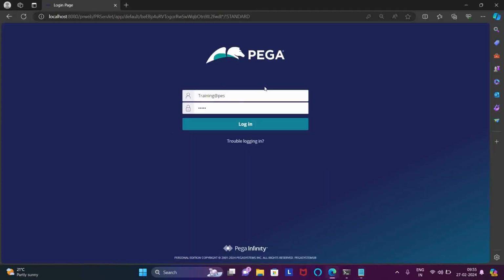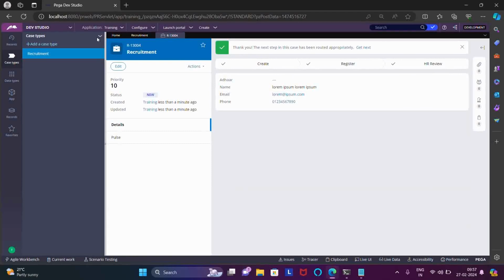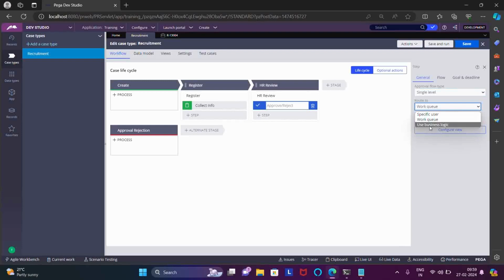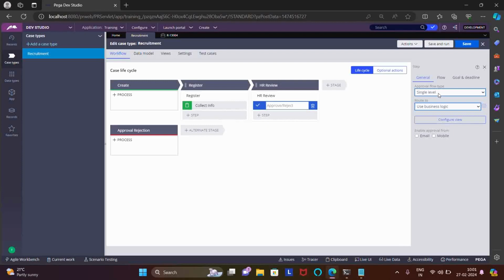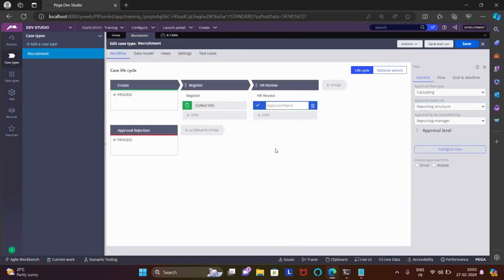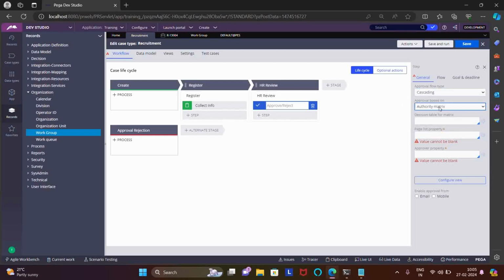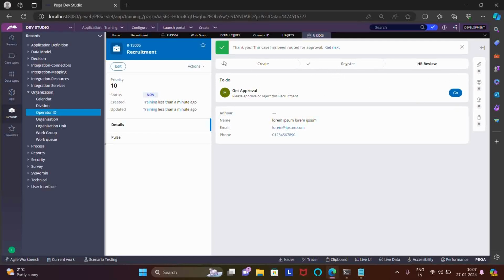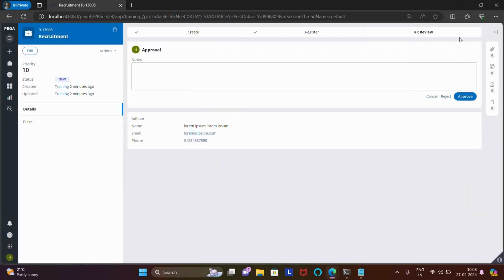How to Configure Approve/Reject smart shape in Pega- Ep 19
HI,
In this session i have covered the approval smart shape that Pega provides us. At the end of this session you should have a fair understanding of same.
Thanks.